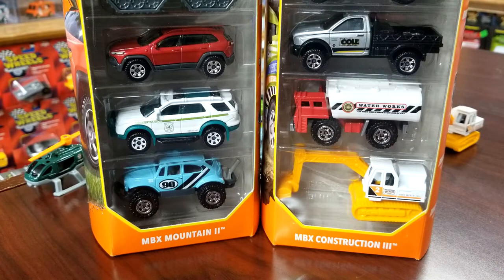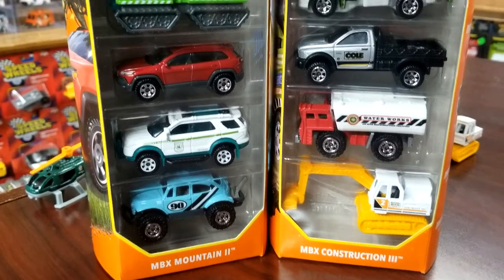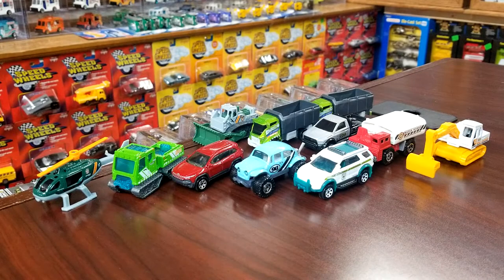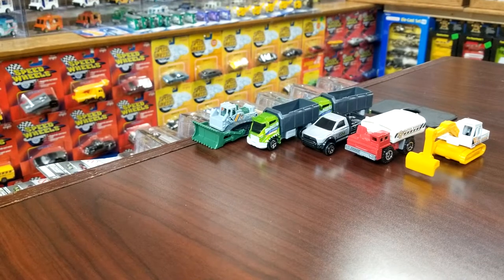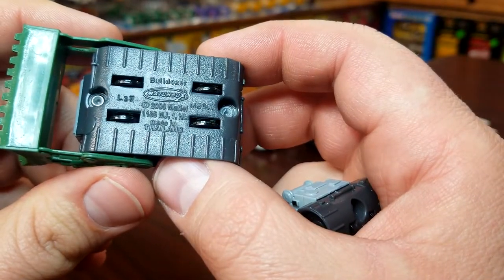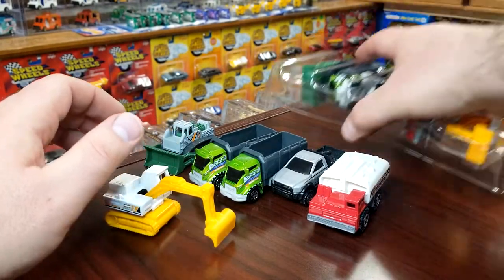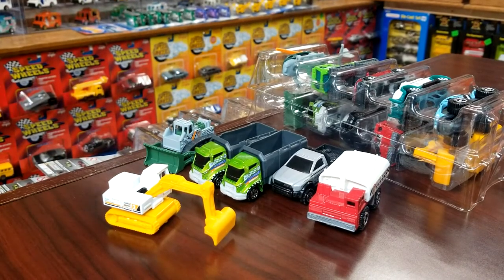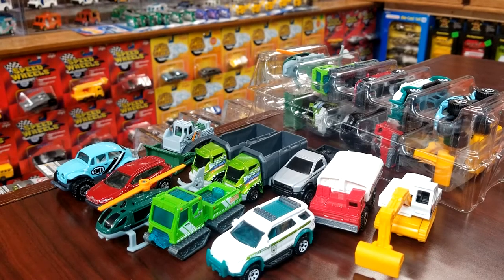Unboxing: Matchbox 2022 - 5 Packs - MBX Mountain II and MBX Construction III - With Comparisons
Opening up a couple new 2022 Matchbox 5 packs. These are both carryover packs meaning all of these models and deco's have been previously released at some point prior to 2022. I have pulled out all the previous versions to compare as well to see if there are any differences. I also had something happen to me on this video that has never happened to me before. Watch to find out.